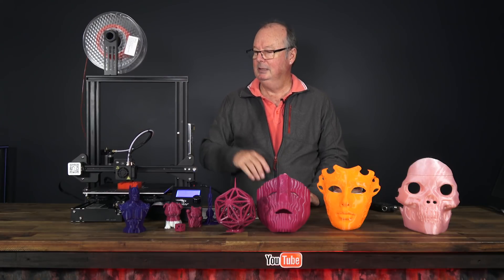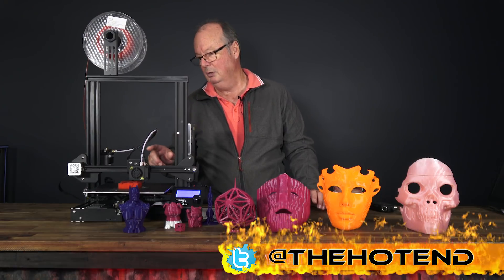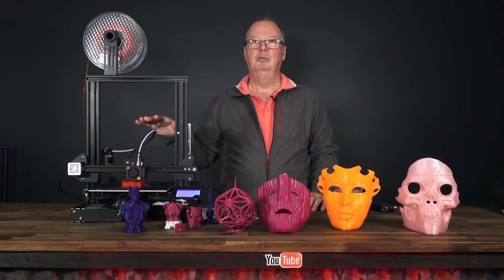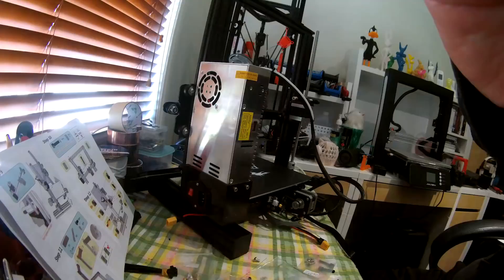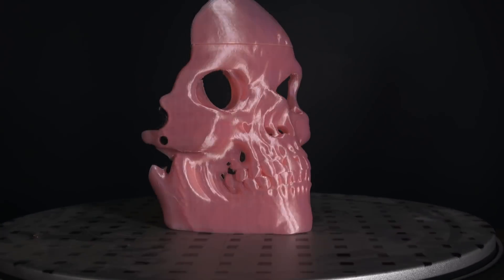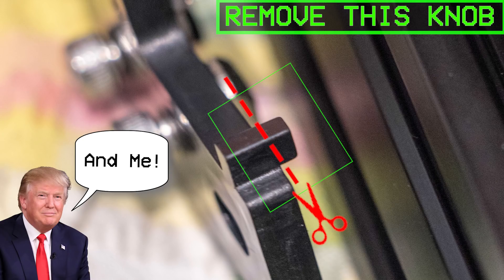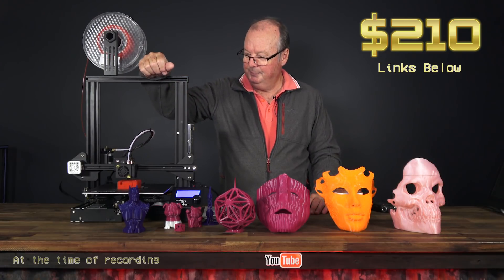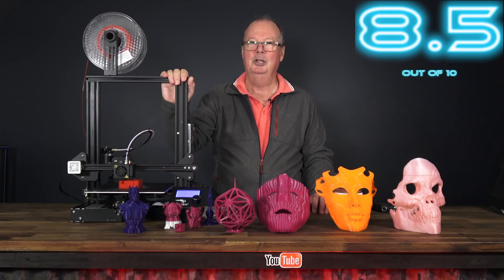Creality Ender 3 Review! And Build + Simplify 3D Profile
We review the much hyped Creality Ender 3! Does it live up to all the rave reviews? Is it the BEST value printer you can buy? FLASH SALE

STL's used:
TheHotEnd Ball of Death

Mask2 (coming)

Skull (coming)

CODE: THEHOTEND

▼▼ Postage Details ▼▼
AUSTRALIA